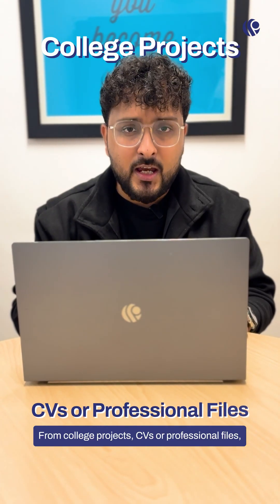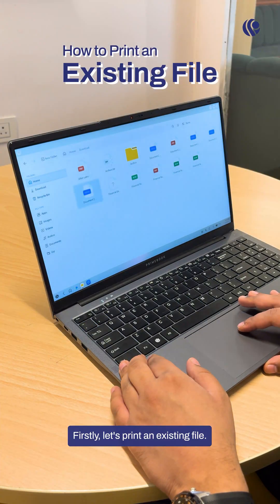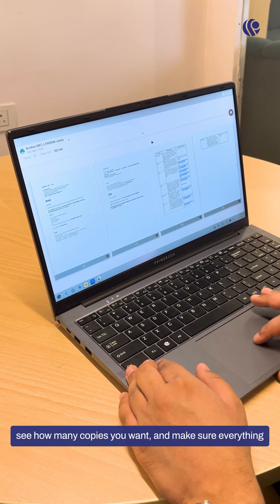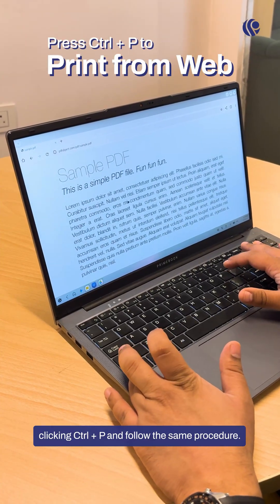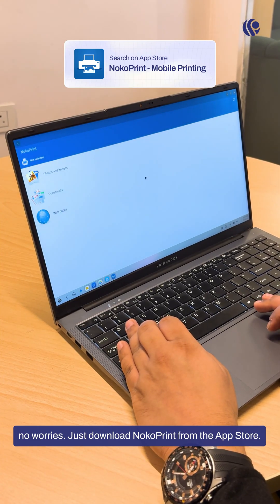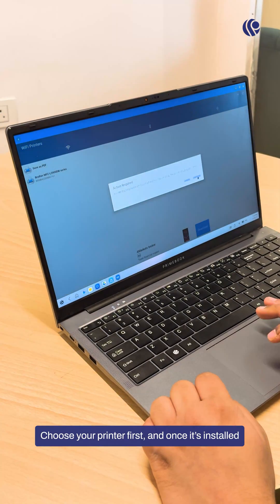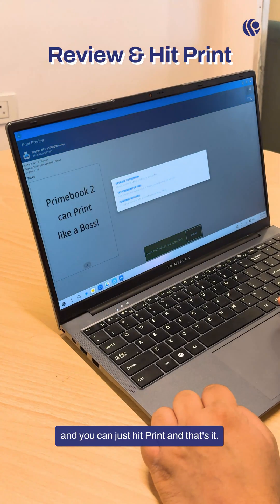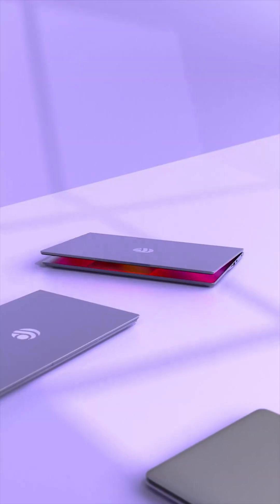Primebook 2 Printing Tutorial | How to Print Files, PDFs & Notes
Want to print documents, PDFs, notes, or assignments directly from your Primebook 2?
This quick tutorial shows you exactly how to print from Primebook 2 using PrimeOS — whether you're printing from files, the browser, or third-party apps.

In this video, you’ll learn:

How to print any file on Primebook 2

How to use the built-in Print option on PrimeOS

How to select your printer (Wi-Fi / cloud / connected)

How to use NokoPrint if your printer isn’t discoverable

Bonus: How to print using keyboard shortcut Ctrl + P

Primebook 2 runs on Android 15-based PrimeOS, making the printing process simple, fast, and compatible with most modern printers.